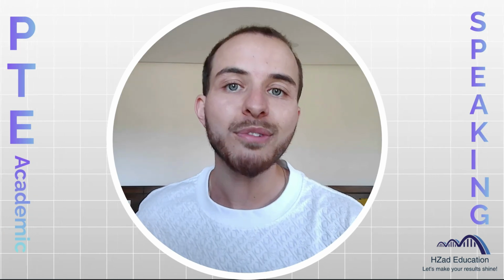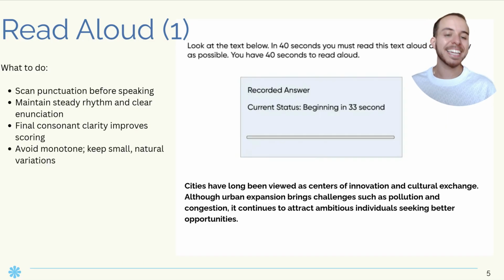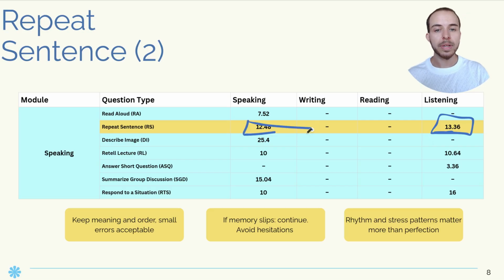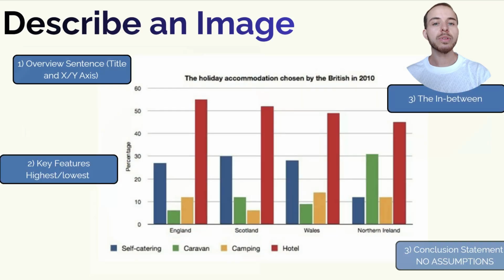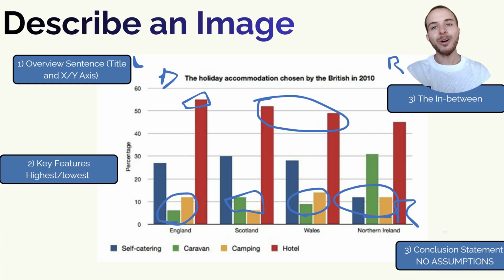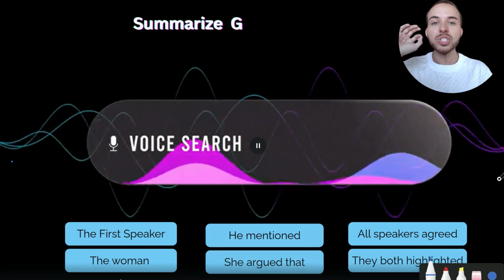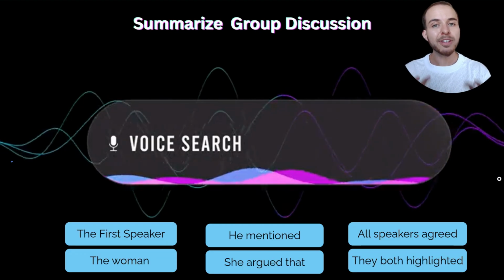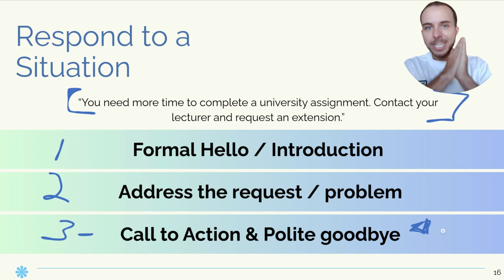Complete PTE Academic Speaking Format and Tips Breakdown For Each Part!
Most PTE Academic candidates go into the Speaking section without understanding how differently each task is judged. The exam isn’t measuring “fluency” in a general way—each part tests a specific skill, and once you know what the scoring system is really listening for, the entire section becomes predictable. This breakdown shows the hidden logic behind every task so you can adjust your delivery and collect easy marks that most test takers miss.

pte academic speaking format, pte speaking structure, pte speaking tips, how to improve pte academic speaking, pte exam speaking tasks, hzadeducation, hzad education